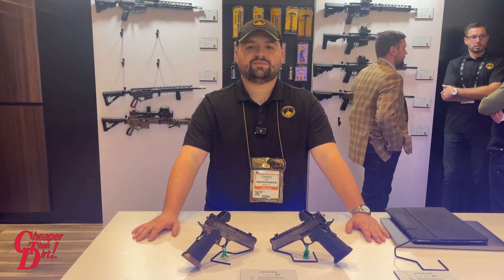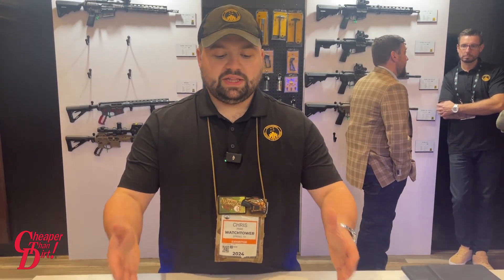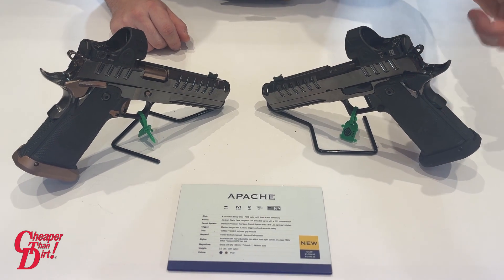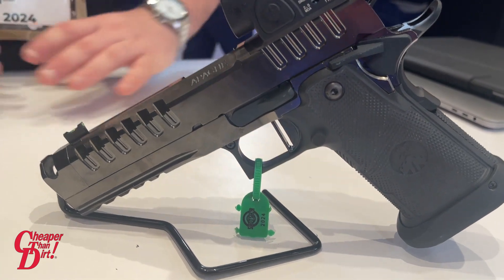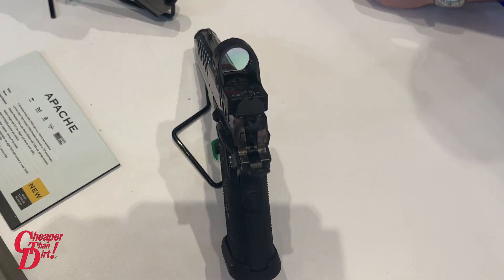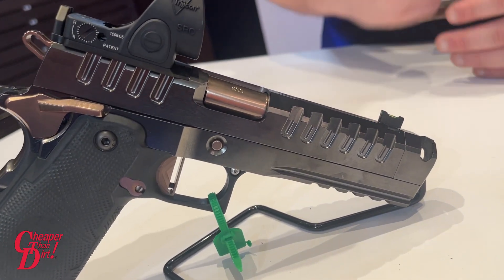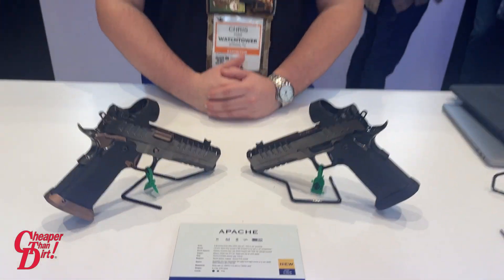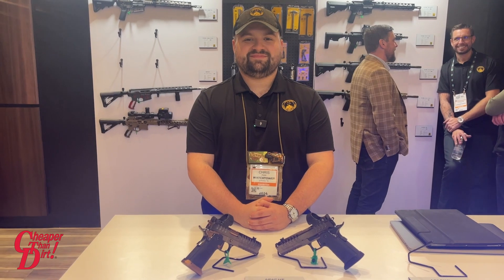Watchtower Apache | SHOT Show 2024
Watchtower

Apache